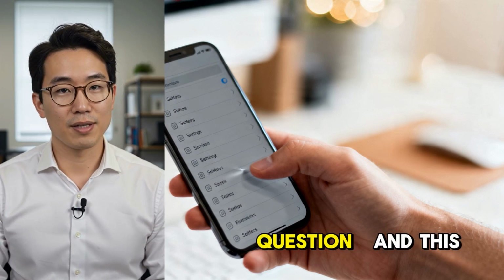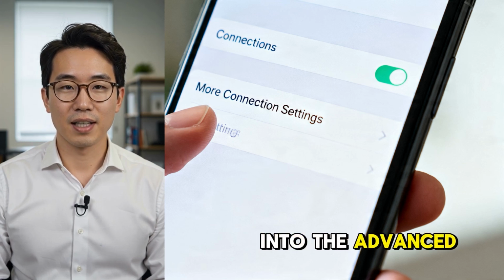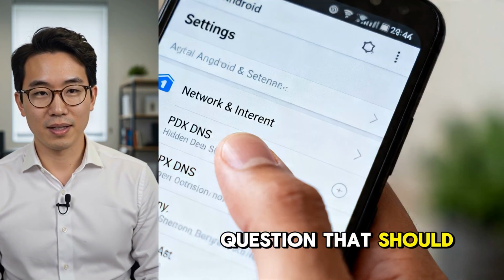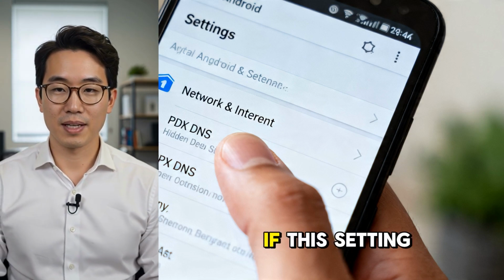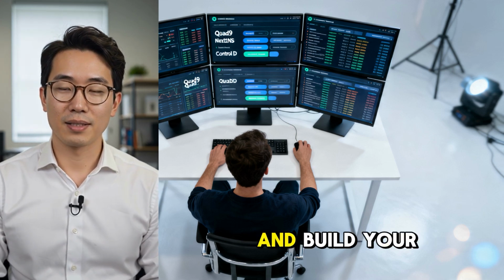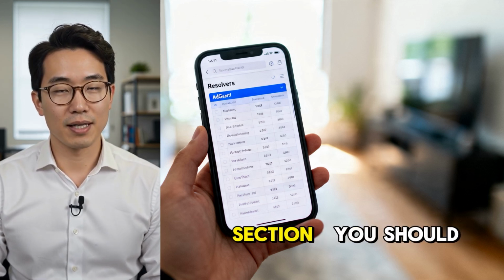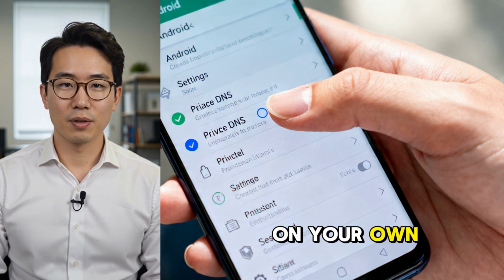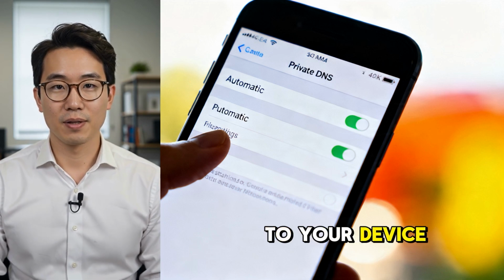Your Android Phone Has A Hidden Setting That Blocks All Ads — Most People Don't Know This Exists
Did you know your Android phone includes hidden privacy and advertising settings that many users never discover? While no single setting can block every ad, several built-in options can reduce ad personalization, limit tracking, strengthen privacy, and improve your overall browsing experience.

In this video, you'll learn about Android's hidden privacy features, advertising ID controls, Private DNS, app permissions, secure DNS, and other settings that can help reduce unwanted ads and tracking. We'll also cover when you might need additional tools such as DNS-based ad blocking and explain the limitations of Android's built-in features.

Whether you're using a Samsung, Google Pixel, OnePlus, Xiaomi, Motorola, or another Android device, these tips can help you get more control over your phone.

Watch until the end to discover one of Android's most useful hidden settings.